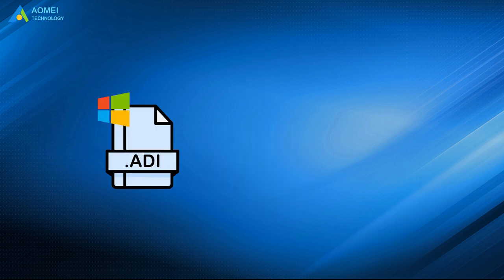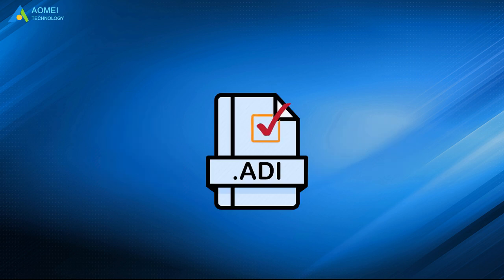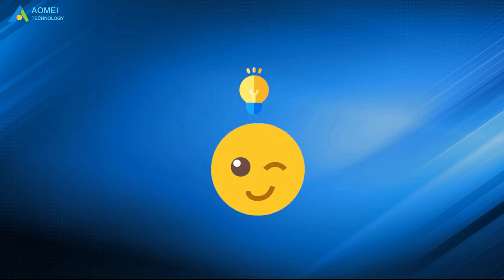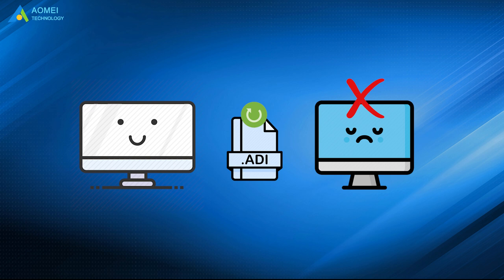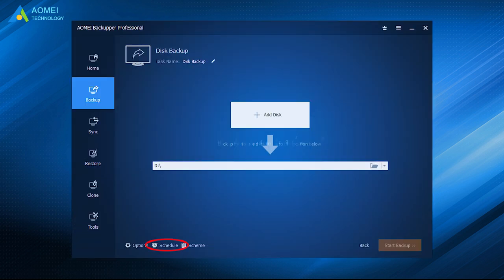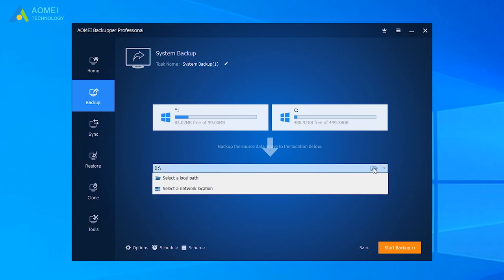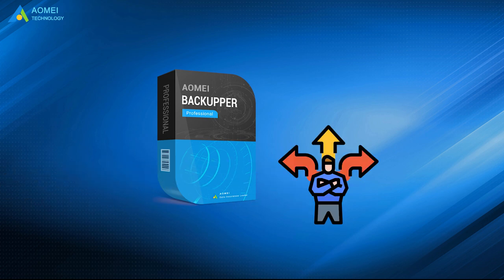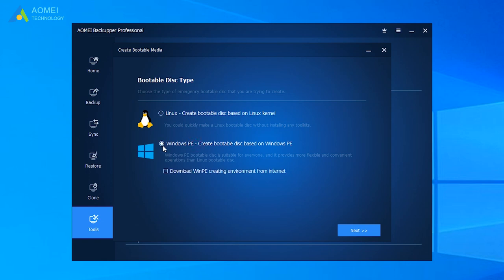How to Create a System Image｜Backup & Restore Your Crucial Data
A system image can protect your data and save your computer when it is in serious condition, obviously, it is quite important for us, but do you know what exactly is the system image and when to make it?

✅ 【Create System Image】
⏰ 0:00 Start
⏰ 0:46 What is System Image and When to Create it
⏰ 2:40 How to Create and Restore a System Image

✅ 【Detail】
Built-in system image backup software has weak compatibility, it only allows you to backup and restore system images to the same computer and you cannot use it to restore images to a different computer.

Therefore, it’s suggested to use AOMEI Backupper to create a system image in simple steps. It breaks those limits in the backup process and allows you to restore the computer to different hardware with the "Universal Restore" feature and also able to make scheduled tasks.
1. Run AOMEI Backupper after installing it and come to its homepage.
2. Click Backup among the main features, then click System Backup.
3. You will find the program has automatically chosen the partitions required for a system image. Thus, you don't need to worry about missing any boot-related partitions, especially useful for green hands.
4. Next, click to choose a destination location.
5. Here you can choose daily/weekly/monthly backup, or incremental and differential backup, so you can make sure the system image is up-to-date.
6. After finishing all your settings, just click "Start Backup" to begin creating a Windows system image.

If your computer is still bootable, you can click Restore, and tap on Select Task or Select Image File you want to restore. If the system image is used on another computer with dissimilar hardware, please check "Universal Restore". If your system crashes or the disk fails, you can use “Create Bootable Media” to make a Windows PE bootable USB or CD to start up the computer and then perform system image recovery.